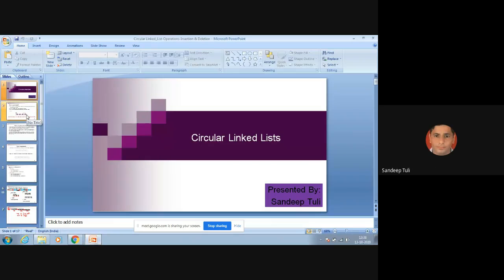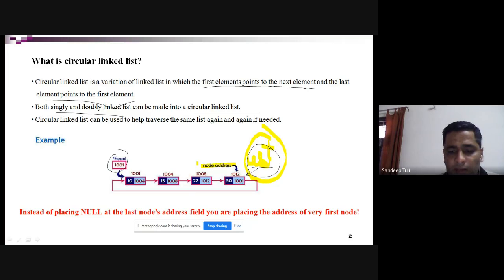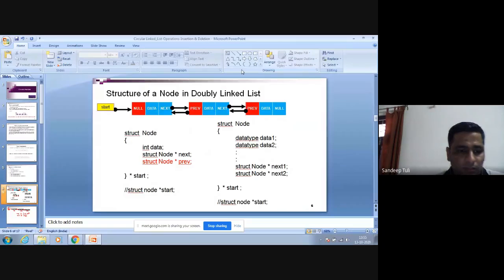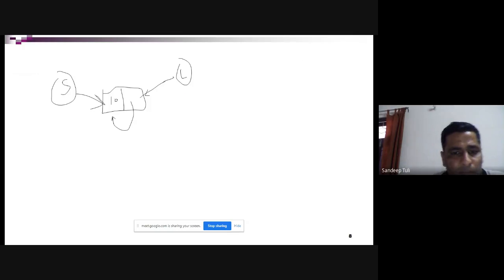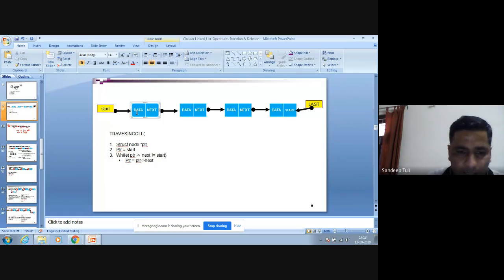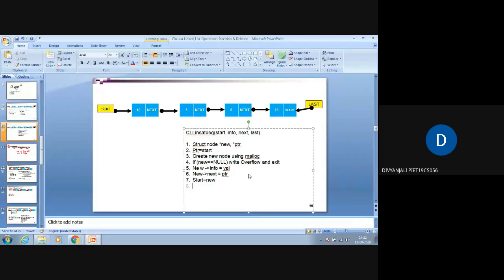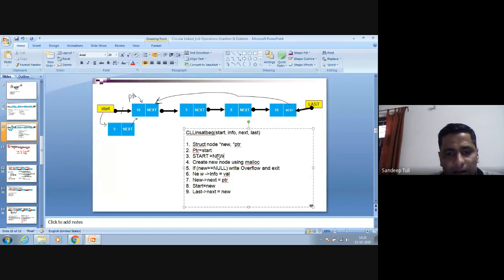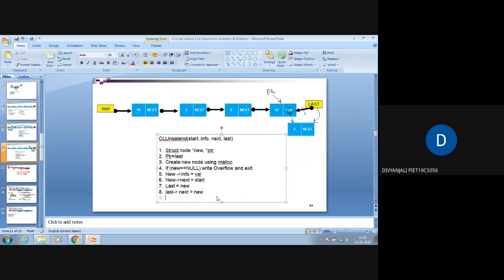Data Structure & Algorithms - CIRCULAR LINKED LIST BASIC & INSERTION